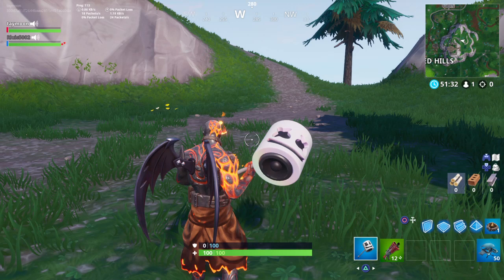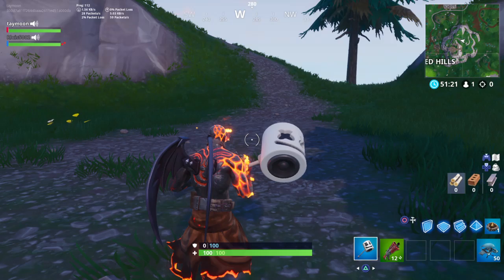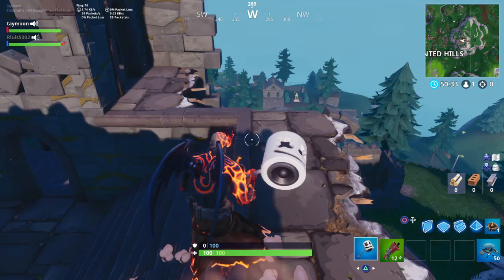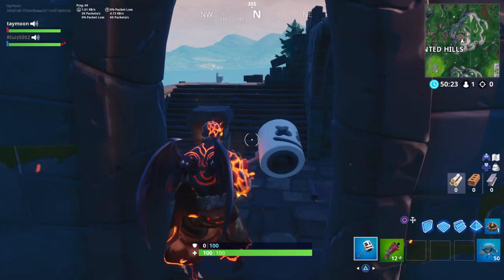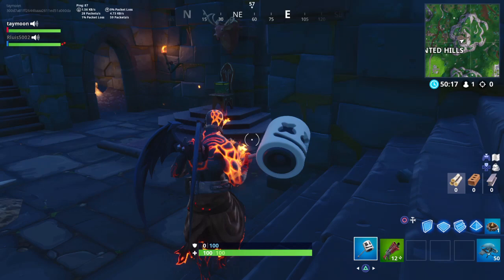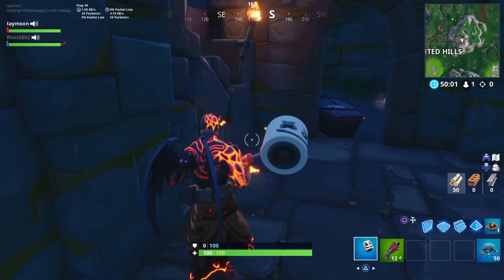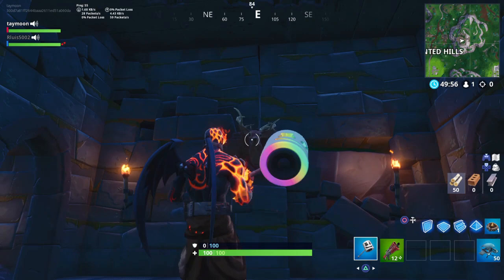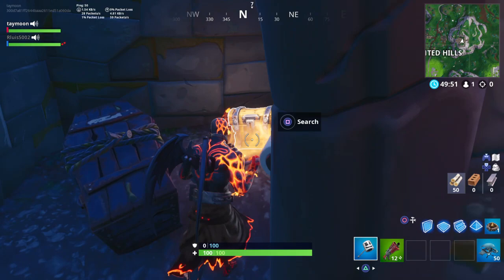STAGE 5 "PRISONER" SKIN UNLOCKED LOCATION REVEALED (FORTNITE: BATTLE ROYALE SEASON 8)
TOP DONATORS:
1. Kodyz – 20$
2. Ben—3$